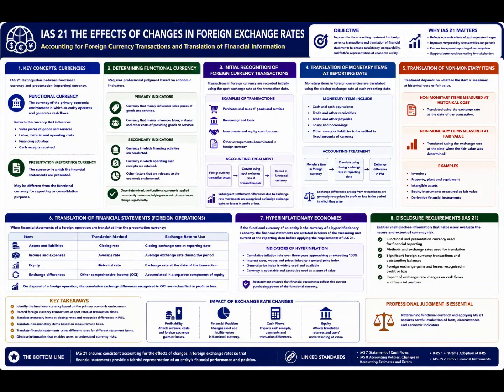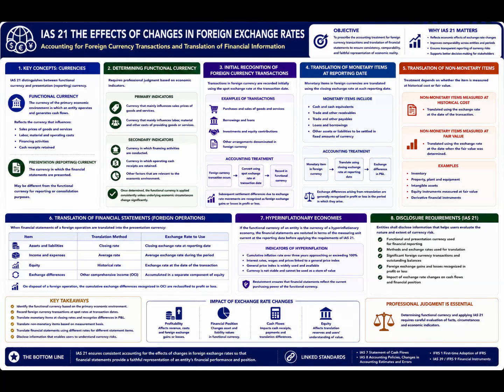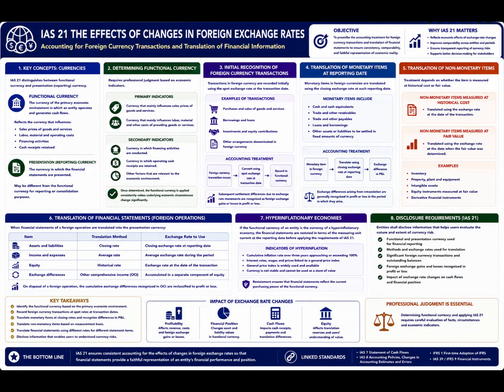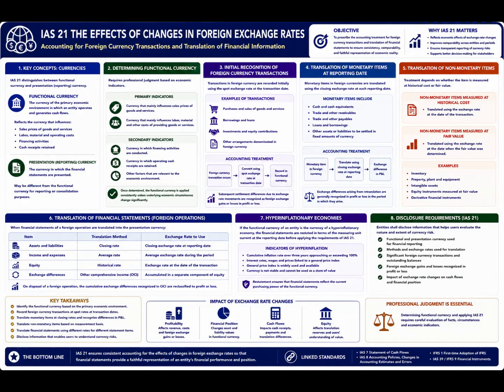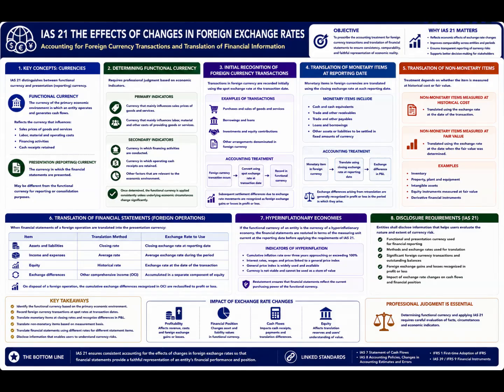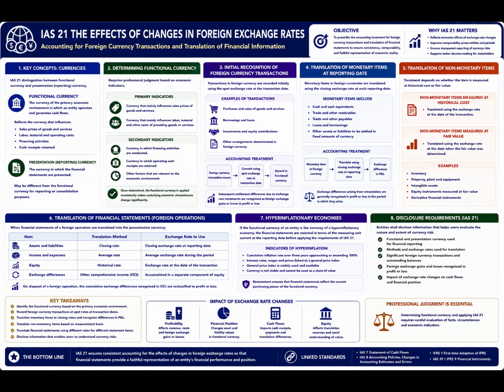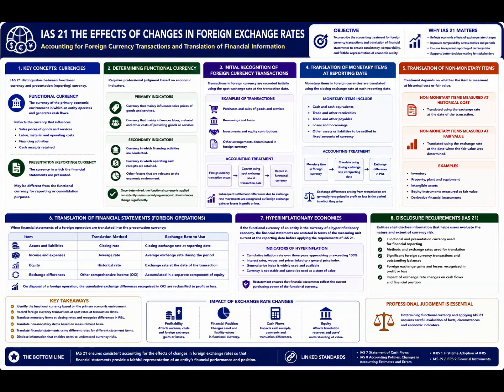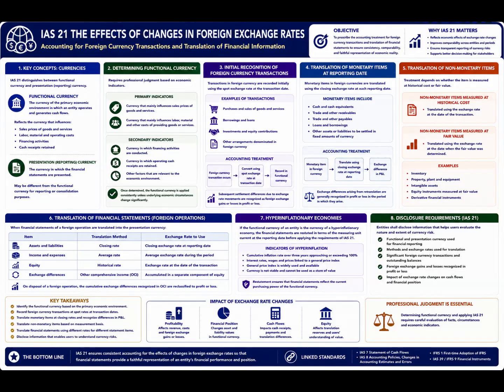ACCA SBR The Effects of Changes in Foreign Exchange Rates